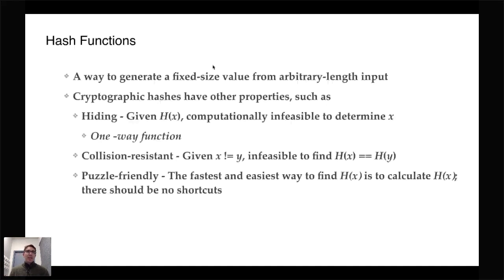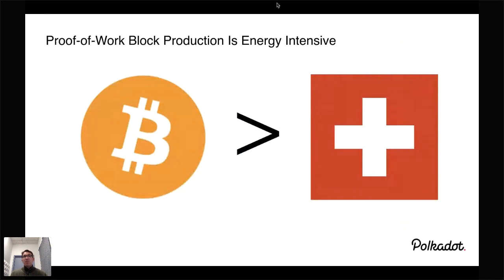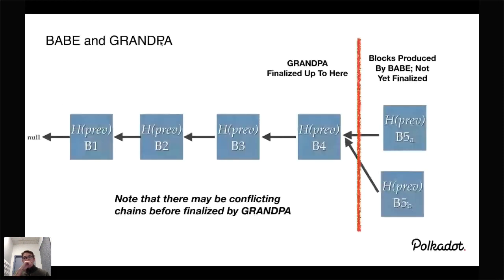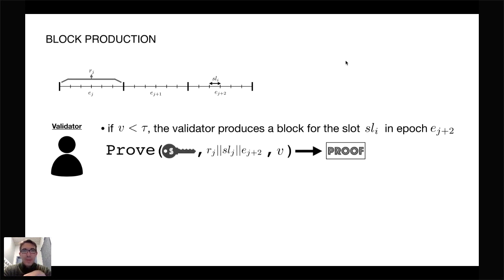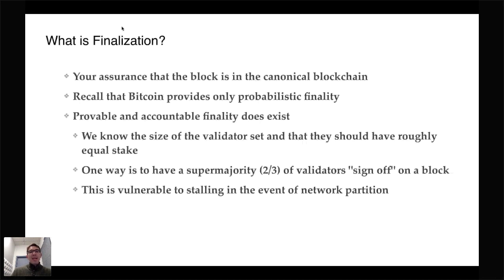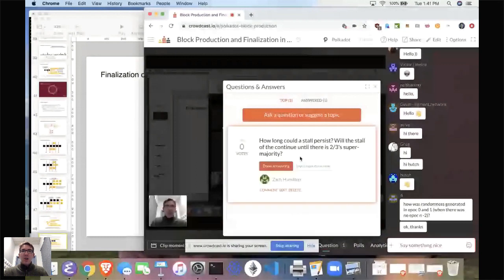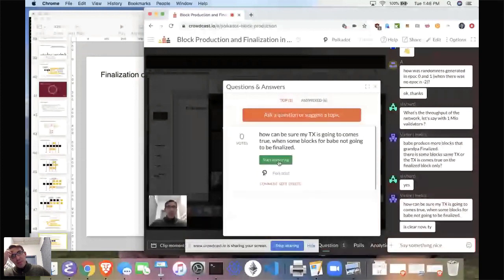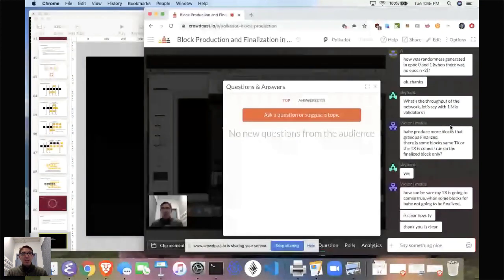Block Production and Finalization in Polkadot by Bill Laboon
Traditional proof-of-work blockchains such as Bitcoin and Ethereum are, by design, extremely inefficient in terms of energy usage, and allow for only probabilistic finality.  Using other, traditional ways to come to consensus on distributed systems (such as Practical Byzantine Fault Tolerance) is more energy-efficient, but can be quite slow and even vulnerable to stalling in the event of severe network partitioning.

In Polkadot, we get around some of these problems by using a hybrid consensus model.  Block production uses the BABE (Blind Assignment for Blockchain Extension) protocol to produce blocks, which are then finalized by a separate finality gadget, GRANDPA (GHOST-Based Recursive Ancestor Deriving Prefix Agreement).

In this talk, we will first briefly go over the the benefits and drawbacks of other block production mechanisms.  We will then dive deeply into how the BABE and GRANDPA protocols work, how they are used in Polkadot to produce and finalize blocks, and how together they can provide an extremely highly available and finalized blockchain.